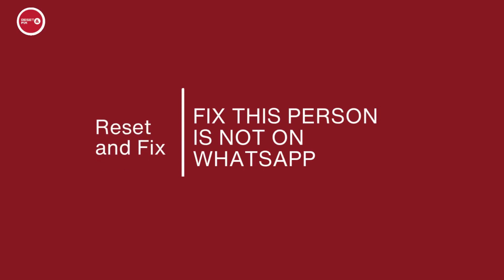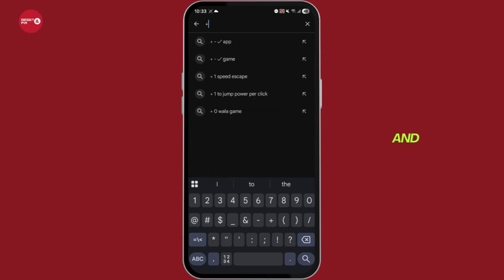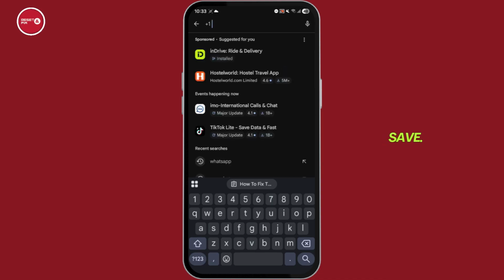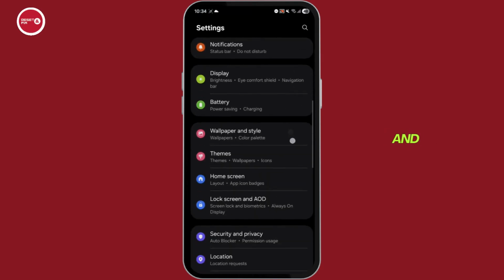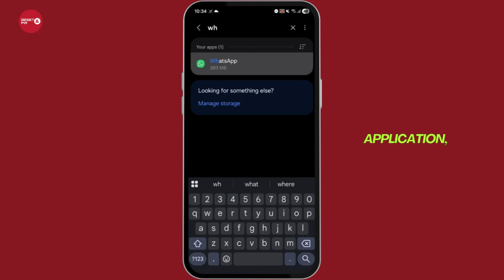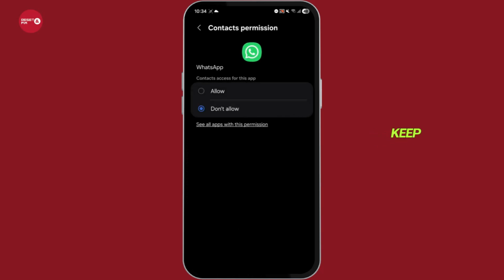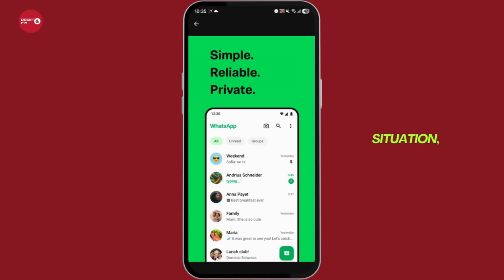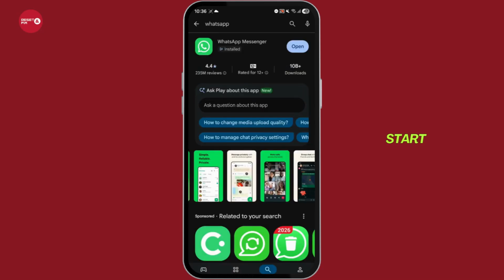How To Fix “This Person Is Not on WhatsApp” (2026) | WhatsApp Contact Not Showing Fix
Learn how to fix the “This Person Is Not on WhatsApp” message on Android and iPhone. This tutorial shows how to check the phone number, refresh your contacts, and troubleshoot WhatsApp contact detection problems.

Timestamps: 00:05 – Check the Phone Number Format and Country Code 00:32 – Save the Contact Correctly in Your Phone 00:58 – Refresh WhatsApp Contacts and Sync Permissions 01:28 – Update WhatsApp and Restart Your Phone 01:58 – Done

If WhatsApp says “This Person Is Not on WhatsApp”, the issue may be caused by an incorrect phone number, missing country code, unsaved contact, contact sync permissions being disabled, outdated WhatsApp data, or the other person not having an active WhatsApp account linked to that number. Follow this step-by-step guide to verify the number, save the contact correctly, refresh WhatsApp contacts, enable contact permissions, and update the app to restore normal contact detection. If the message still appears, the number may not be registered with WhatsApp or may have changed recently.